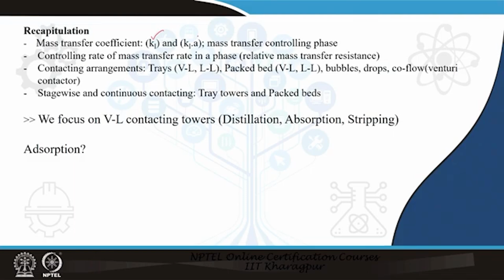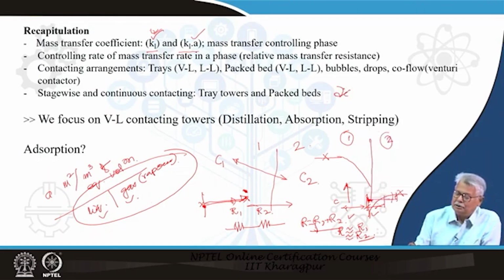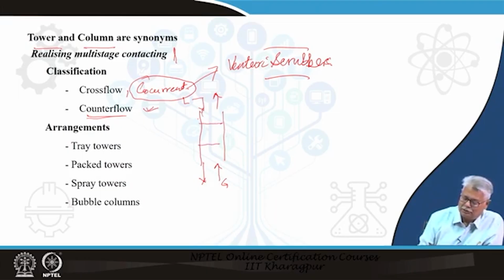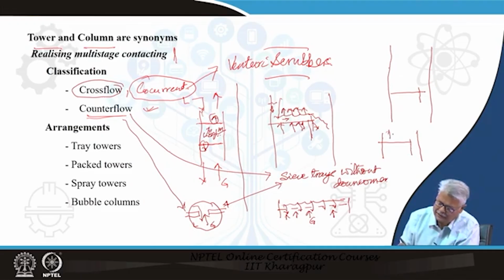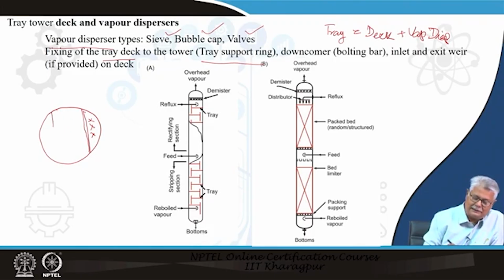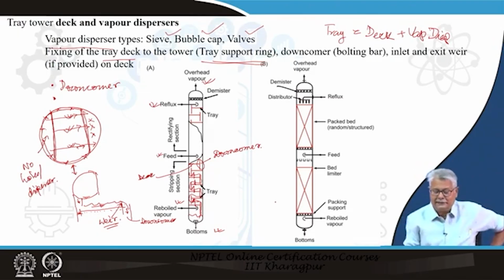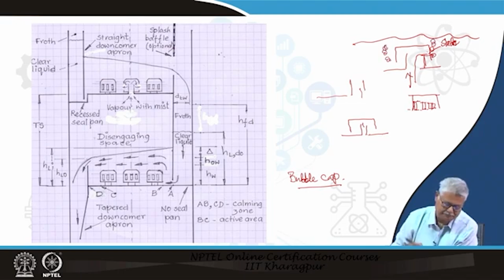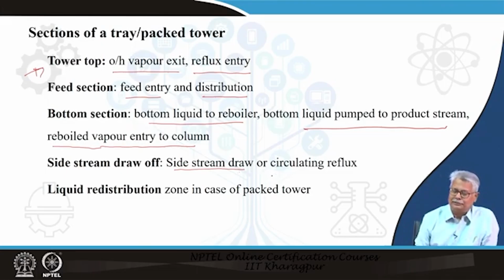Lecture 20: Tower and Tower internals